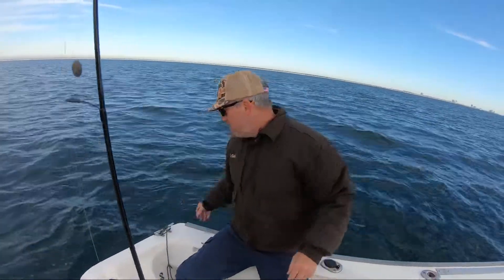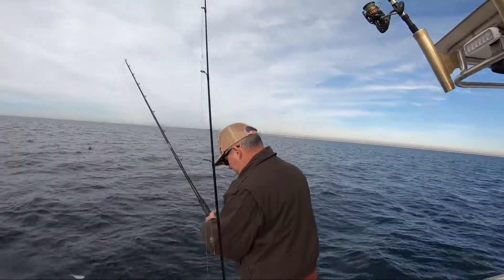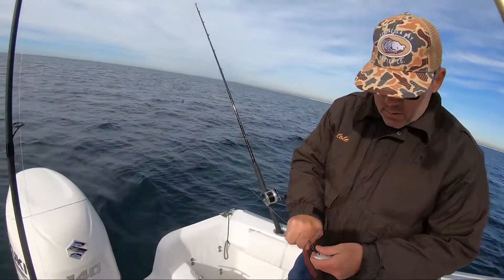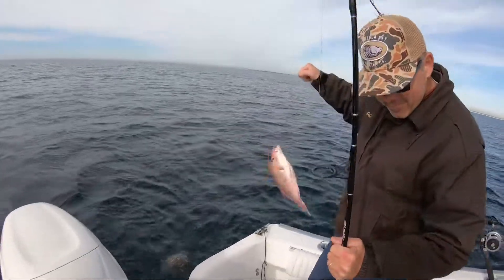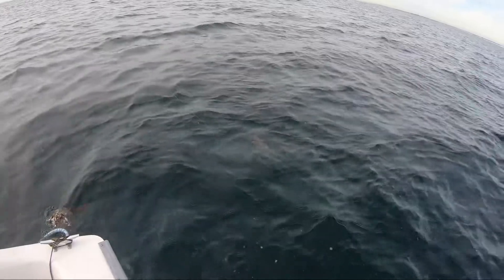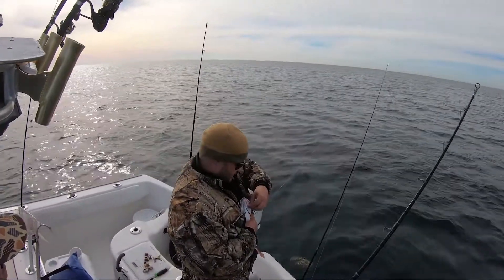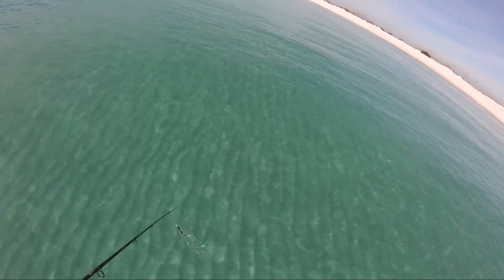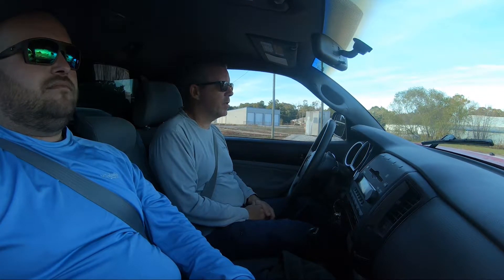Starting our own Aquarium!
We set out this day to try our luck on some gag grouper, and we were sent off by some happy visitors!
We would love it if you guys came and chatted with us live on Twitch! Signing up is simple and easy and if you're an Amazon Prime member you can subscribe to us for free once a month if you link your Amazon and Twitch accounts together.  A subscription on Twitch.tv pays GCG directly so we can continue to step up our game and provide more content.
GCG on Twitch at: Twitch.tv/gulfcoastgills